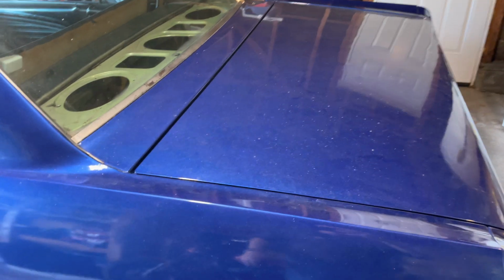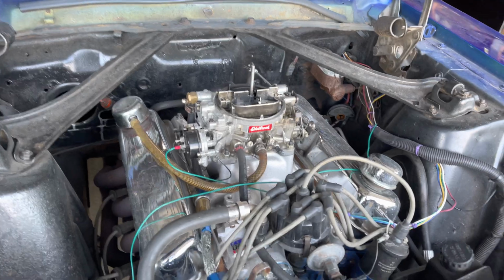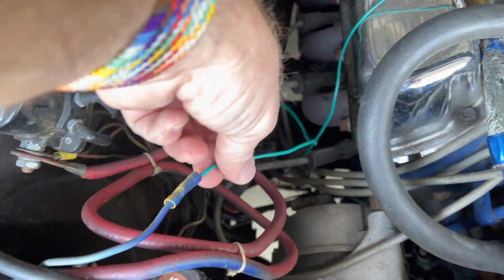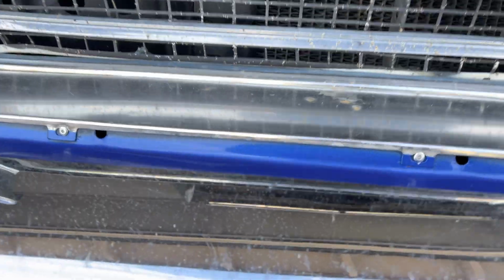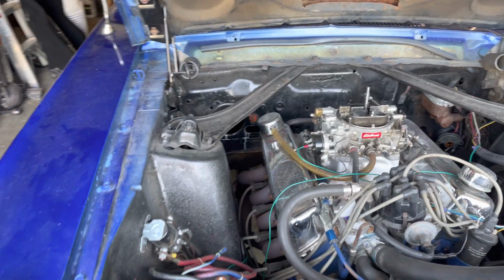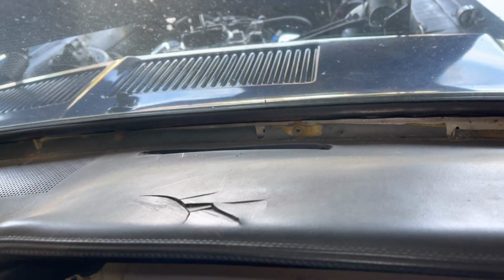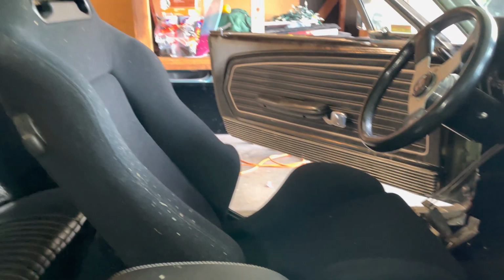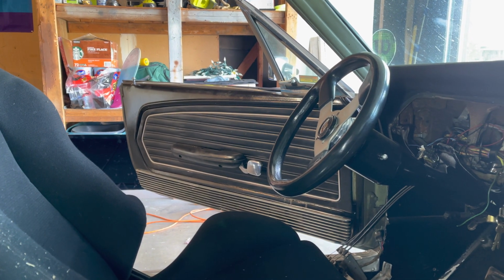Part 1. 1968 Mustang Coupe Restoration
Starting the restoration of my 1968 Ford Mustang Coupe. My initial video where I give a brief overview.